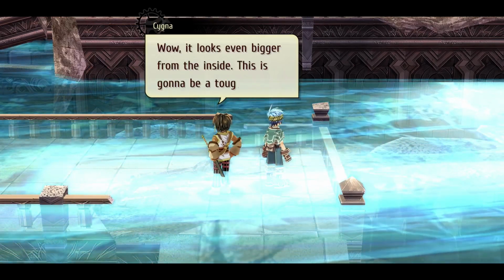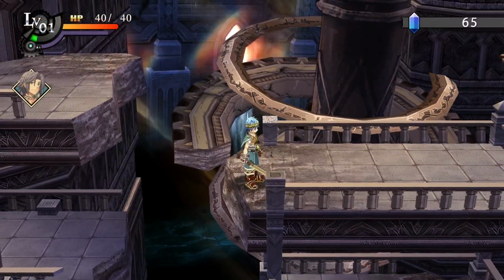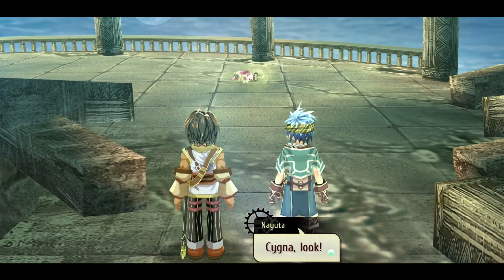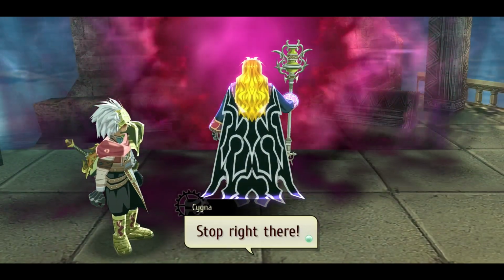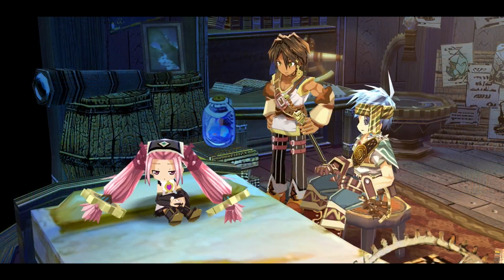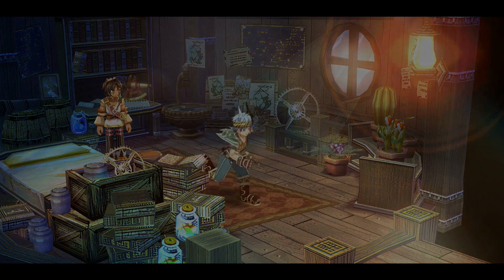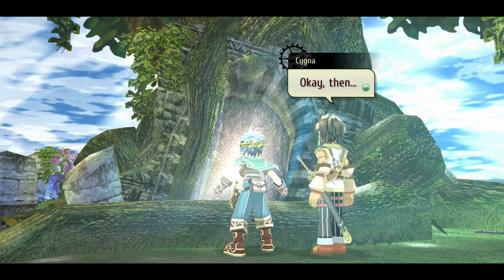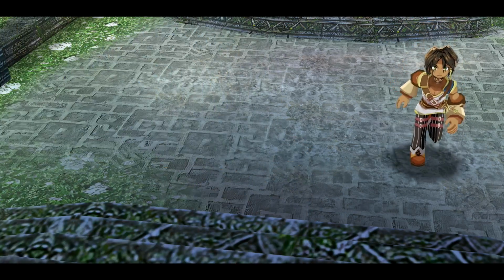Legend of Nayuta: Boundless Trails - Playthrough Part 3 - Mysterious Fairy.